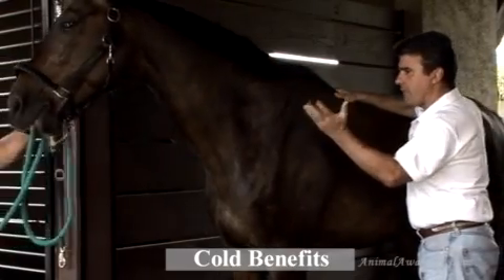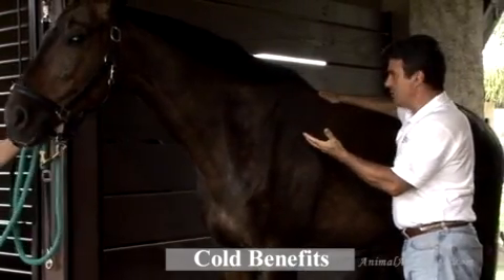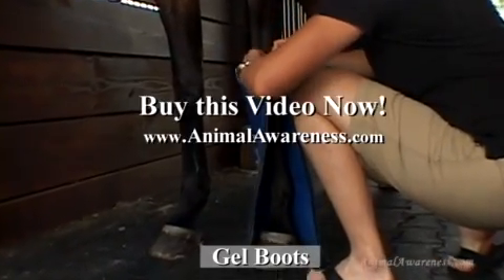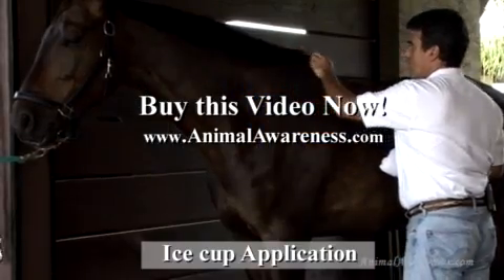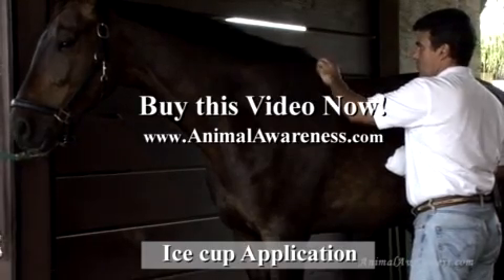Animal Hydrotherapy - JP Hourdebaigt